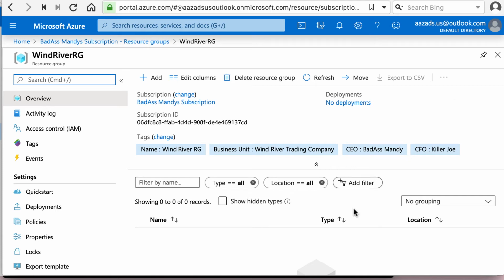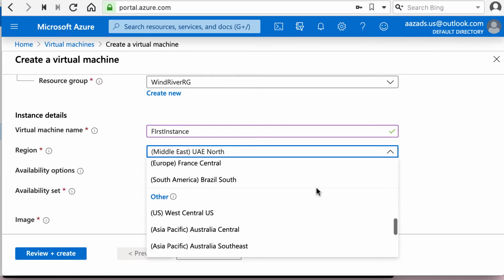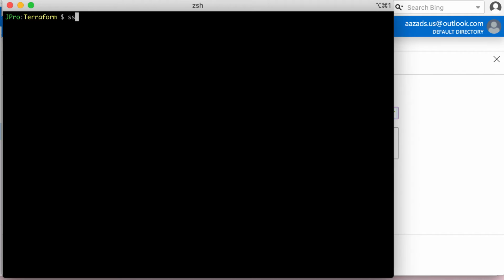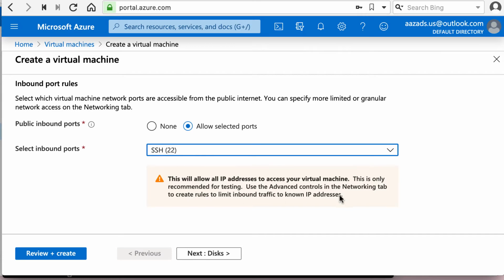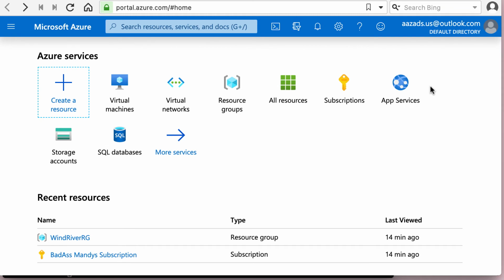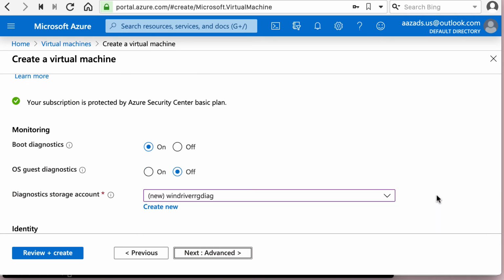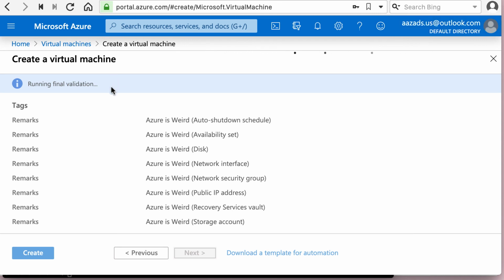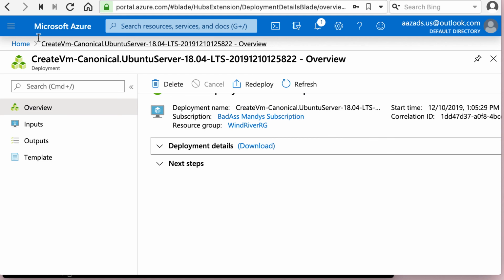Azure Beginners Training 3 - How to Create an Azure Compute VM